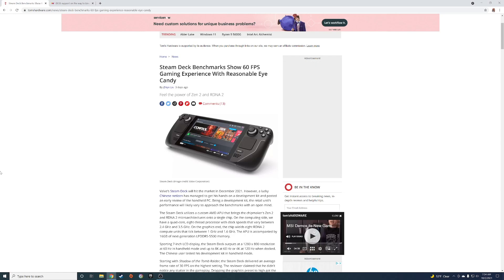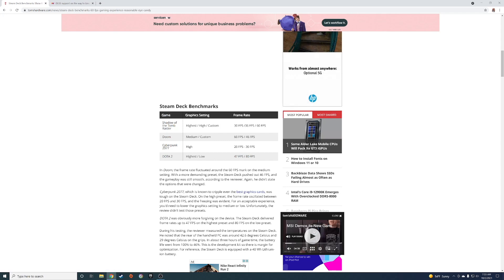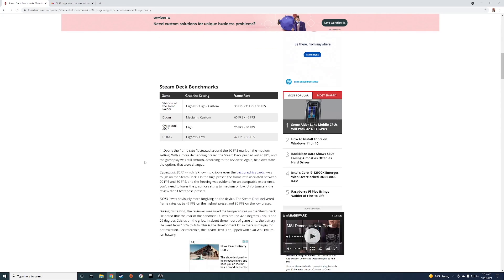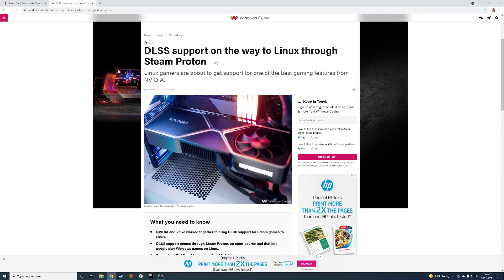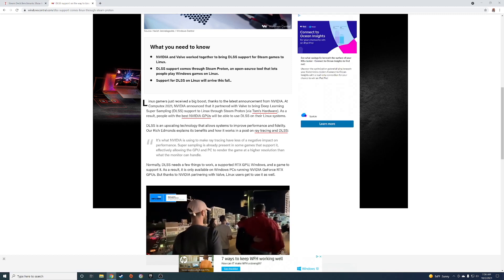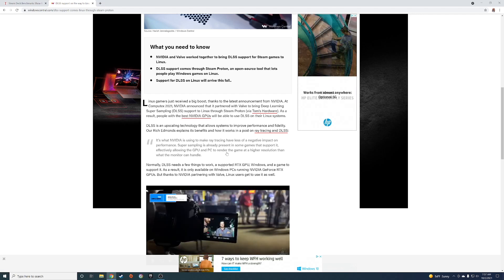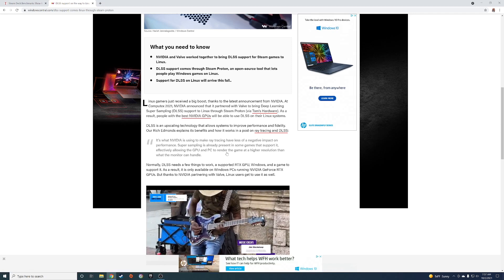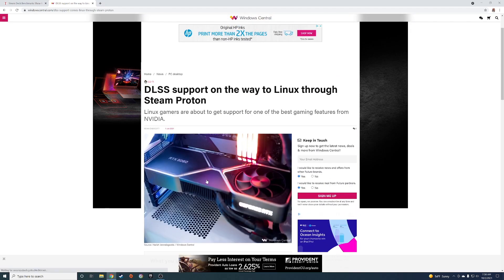Steam Deck Benchmarks Leak!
Steam Deck Benchmarks were leaked by a person from China. And give us a good idea how the Steam Deck should perform in handheld mode.